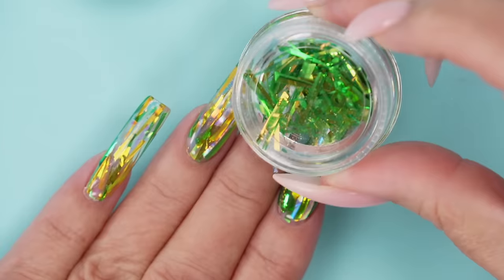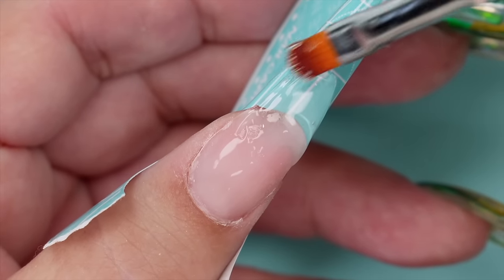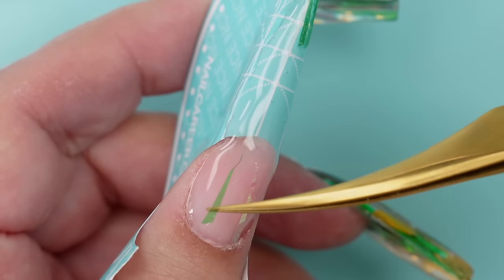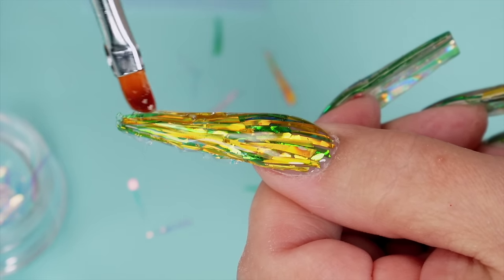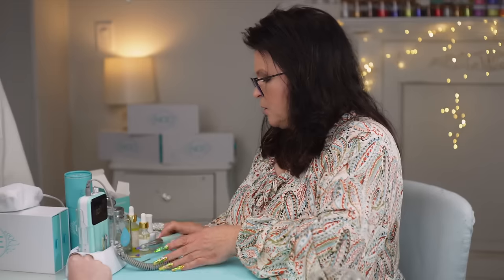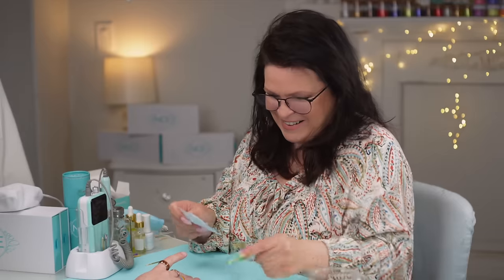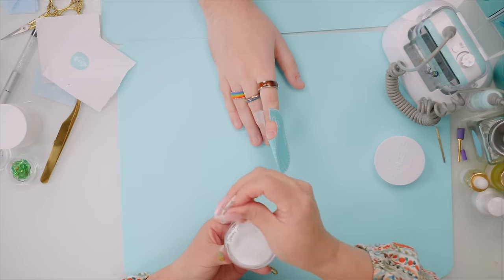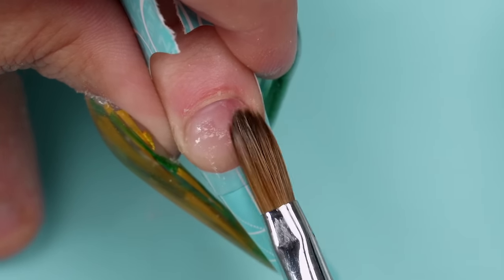Bitten Nails Transformed To Beautiful! Step By Step Long & Short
I build  3D nails with Gel. Later, Grant drops in and I take Grant's short  bitten nails and transform them using acrylic and gel to create matching nails.

00:00:01:00 Hyper Love by PALA ▵
00:00:57:03 Suzie's Working by Cameraman ➤
00:04:03:05 St. Nick’s Workshop by Cody Martin ▵
00:06:14:15 Weekend Getaway by Lunareh ▵
00:08:38:05 Suzie’s Building by Cameraman ➤
00:09:15:22 Rooftop by LUNAREH ▵
00:16:52:04 Toony by Liberty ▵
00:17:25:19 Hunting For Presents by JCar ▵
00:18:37:16 Cats And Dogs Living Together by Dresden, The Flamingo ▵
00:19:10:11 Toony by Liberty ▵
00:21:18:22 Toony by Liberty ▵
00:21:51:12 Poppin by Lunareh ▵
00:23:12:07 Toony by Liberty ▵
00:23:50:01 Hunting For Presents by JCar ▵
00:24:22:03 Cats And Dogs Living Together by Dresden, The Flamingo ▵
00:28:26:22 Swoon by Falls ▵
00:33:17:04 Suzie’s Building by Cameraman ➤
00:33:47:06 Undercurrent by NuAlkemist △
00:34:33:13 The Wedding Feast by Bonnie Grace  □
00:35:29:21 Undercurrent by NuAlkemist △
00:36:23:10 Traveler by Finder Keeper ▵
00:39:11:19 Whistle by Lunareh ▵
00:40:25:02 Swoon by Falls ▵
00:41:26:03 Possessions by Sum Wave  □
00:41:52:03 Perdula by Justnormal □
00:43:23:15 Hyper Love by PALA ▵